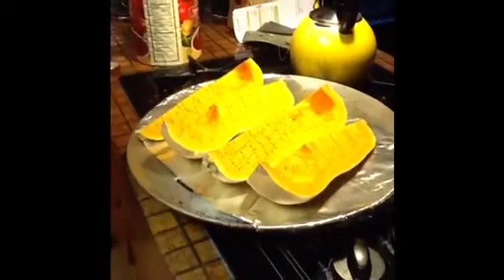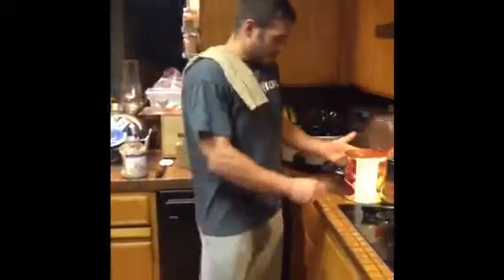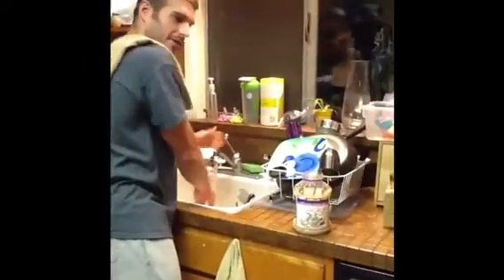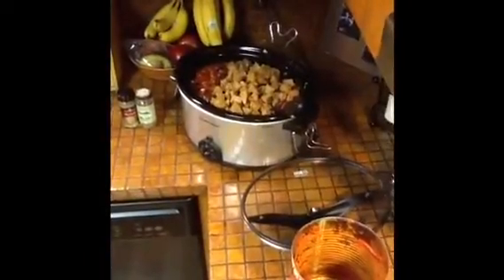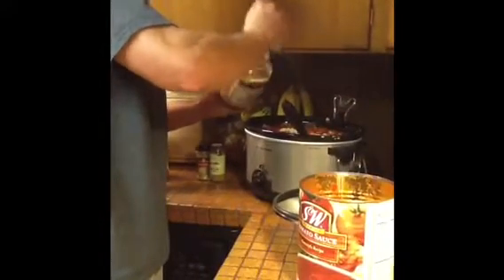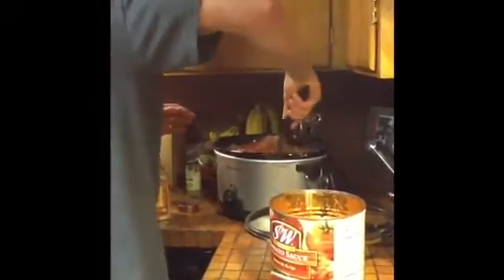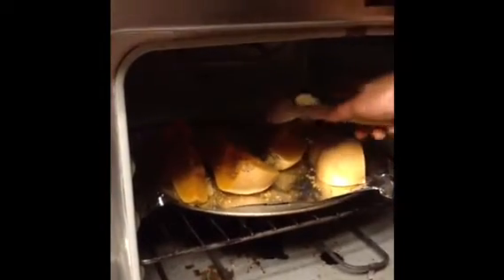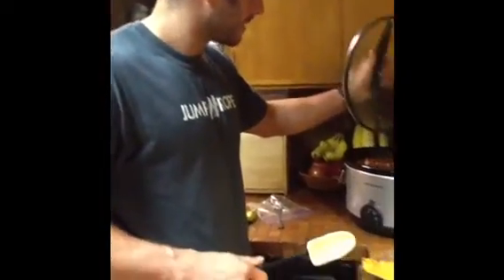Spaghetti sauce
Paleo